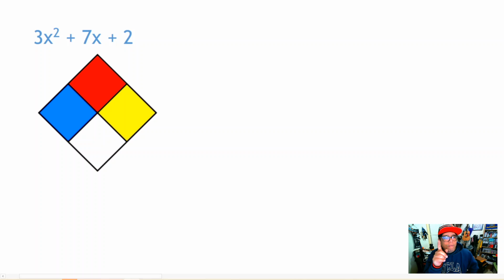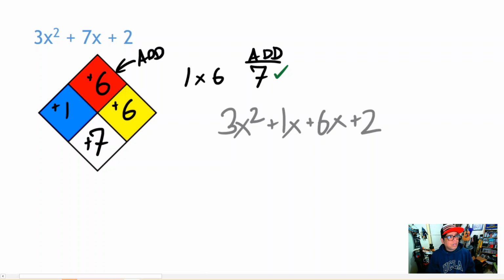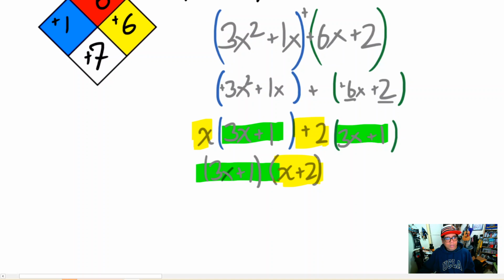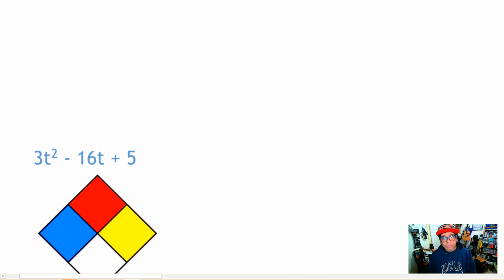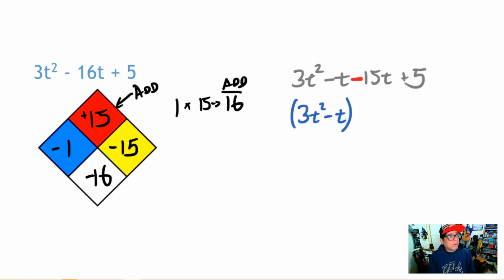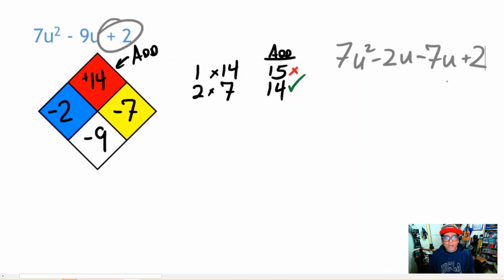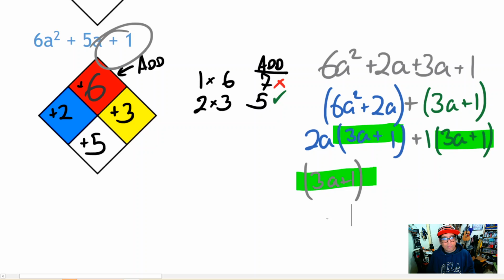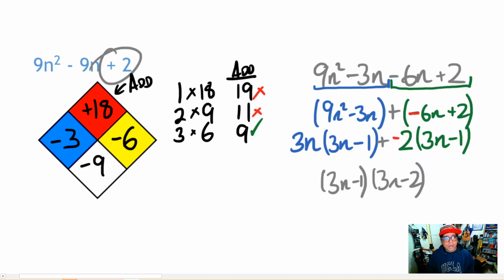Algebra HW Help: Nothing But Factoring Part II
This Algebra 1 video tutorial explains how to factor quadratic trinomials of the form ax^2 + bx + c using the diamond method.  It provides practice problems and examples of factoring for Ferreria Math Class Algebra 1.